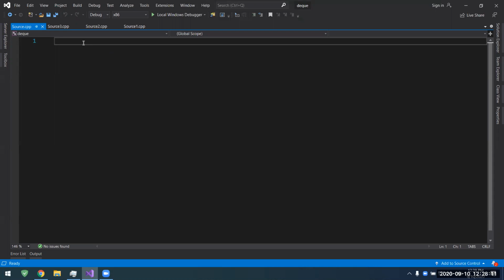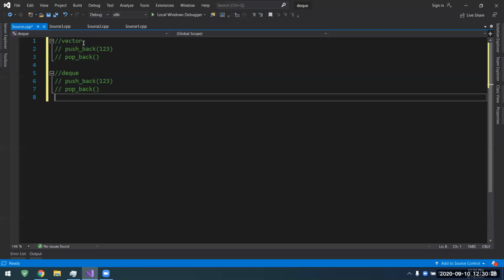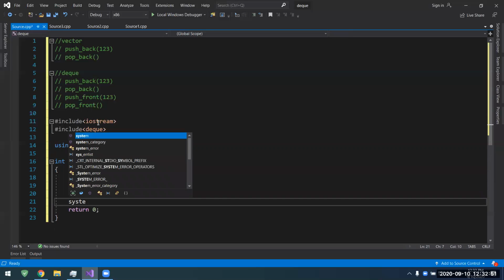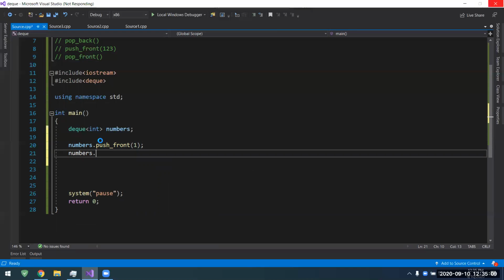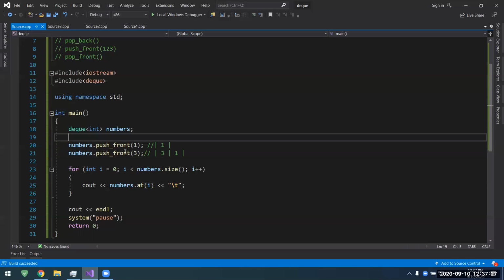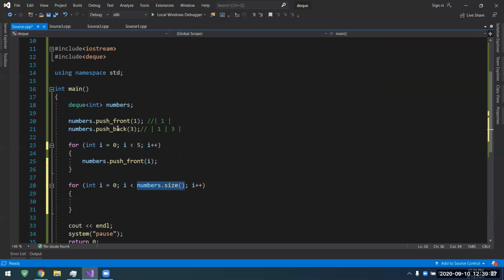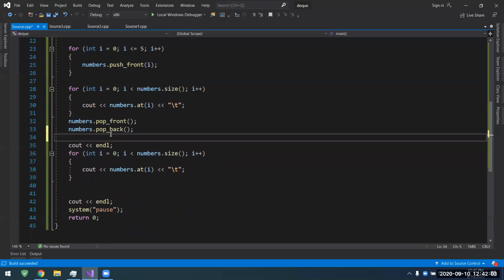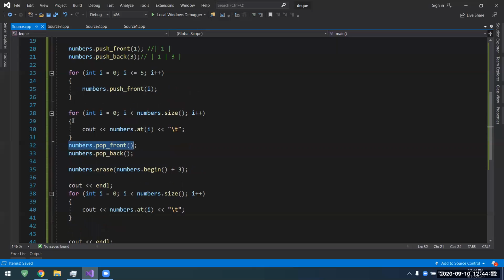22 Vector & Deque in C++ PART 3